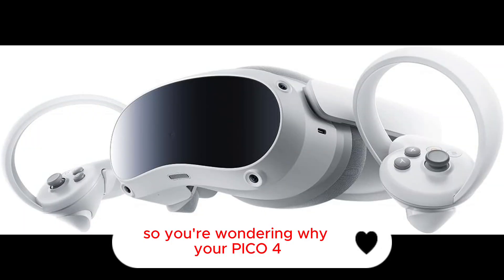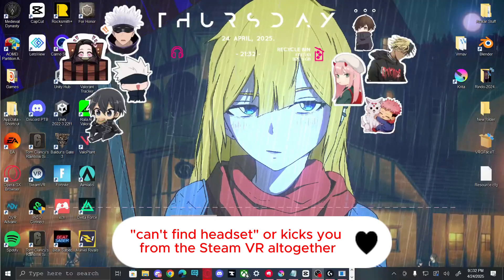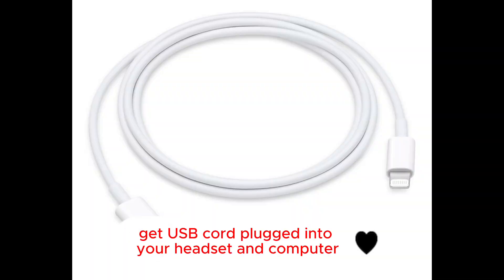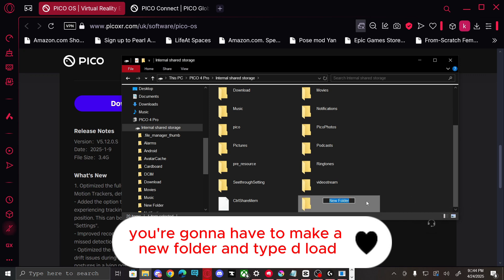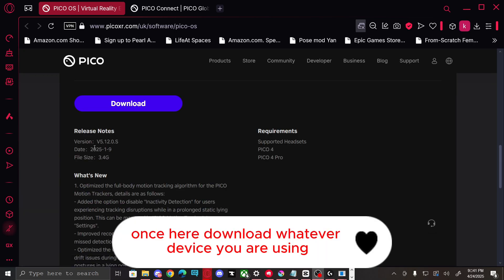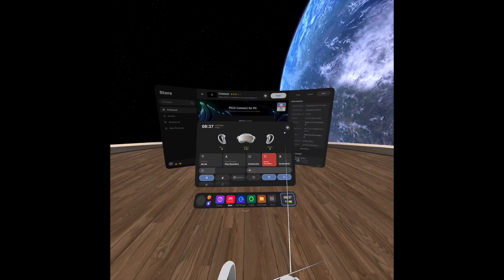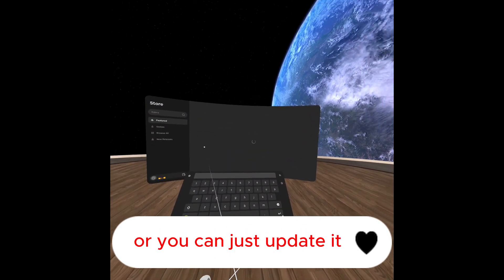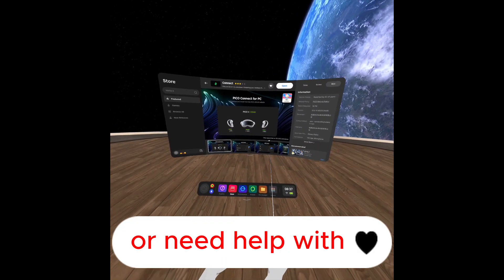Manually Update Pico 4 & Other Pico Headsets | Fix Streaming & SteamVR Issues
Learn how to manually update your Pico 4 and other Pico VR headsets to the latest firmware. This step-by-step guide will help you resolve common issues such as: ￼
 • Lag during VR sessions
 • Disconnections from Pico Connect or Streaming Assistant
 • SteamVR kicking you out unexpectedly
 • Headset not staying connected ￼

By following this tutorial, you’ll ensure a smoother and more stable VR experience.

Timestamps:
 • 00:00 – Introduction
 • 00:45 – Checking Current Firmware Version
 • 02:15 – Downloading the Latest Firmware
 • 04:00 – Manual Update Process
 • 06:30 – Troubleshooting Common Issues
 • 08:00 – Final Thoughts